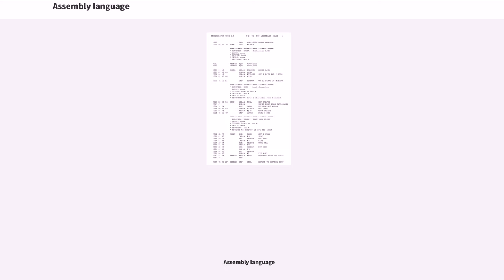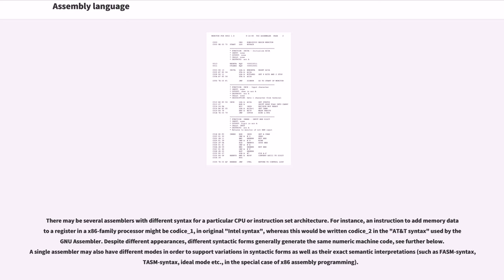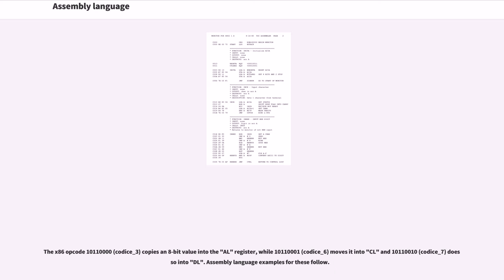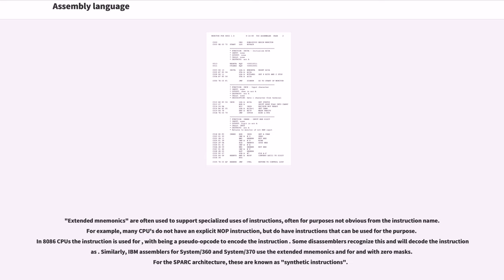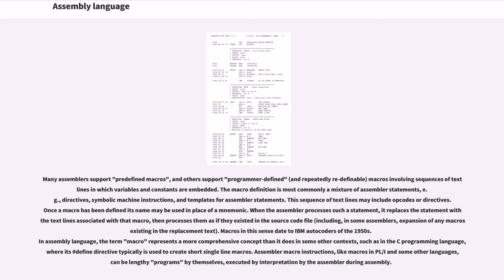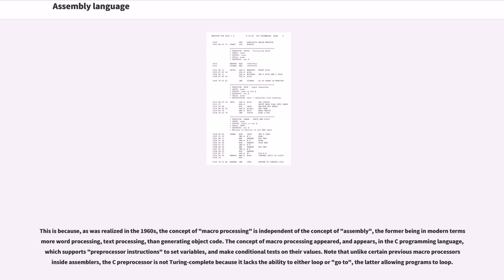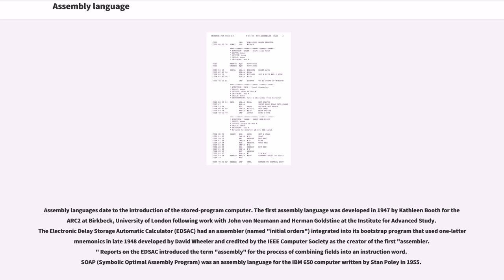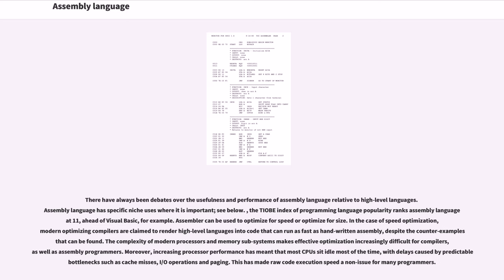Assembly language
An assembly (or assembler) language, often abbreviated asm, is any low-level programming language in which there is a very strong correspondence between the program's statements and the architecture's machine code instructions.

Each assembly language is specific to a particular computer architecture and operating system. In contrast, most high-level programming languages are generally portable across multiple architectures but require interpreting or compiling. Assembly language may also be called "symbolic machine code".

Assembly language usually has one statement per machine instruction, but assembler directives, macros and symbolic labels of program and memory locations are often also supported.

Assembly code is converted into executable machine code by a utility program referred to as an "assembler". The conversion process is referred to as "assembly", or "assembling" the source code.

Assembly language uses a mnemonic to represent each low-level machine instruction or opcode, typically also each architectural register, flag, etc. Many operations require one or more operands in order to form a complete instruction. Most assemblers permit named constants, registers, and labels for program and memory locations, and can calculate expressions for operands. Thus, the programmers are freed from tedious repetitive calculations and assembler programs are much more readable than machine code. Depending on the architecture, these elements may also be combined for specific instructions or addressing modes using offsets or other data as well as fixed addresses. Many assemblers offer additional mechanisms to facilitate program development, to control the assembly process, and to aid debugging.

An assembler program creates object code by translating combinations of mnemonics and syntax for operations and addressing modes into their numerical equivalents. This repre...